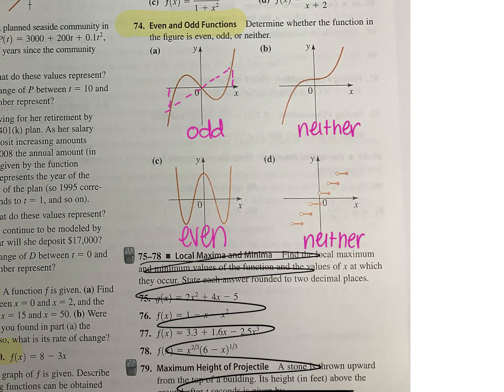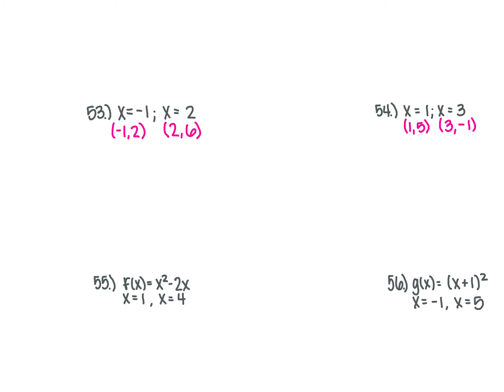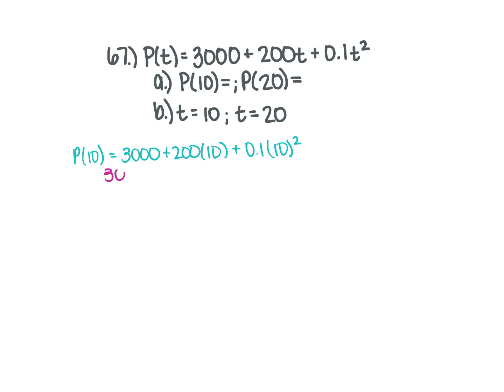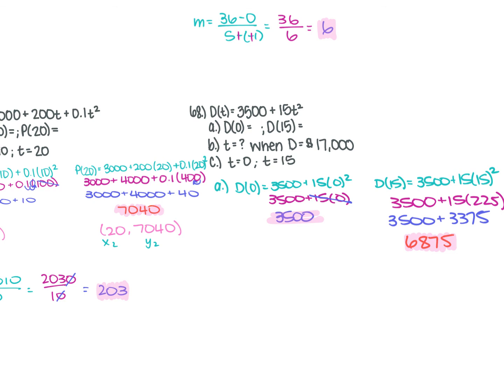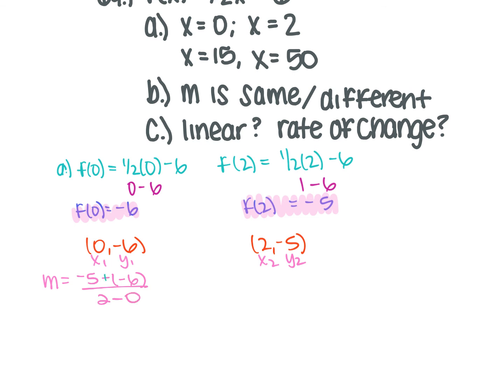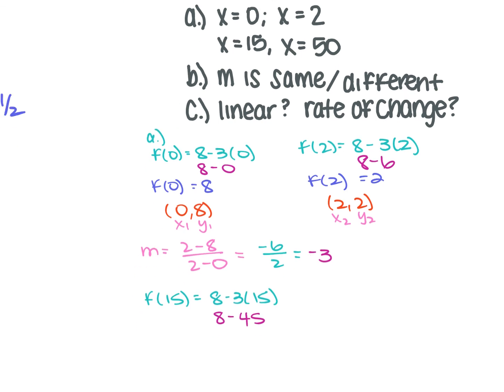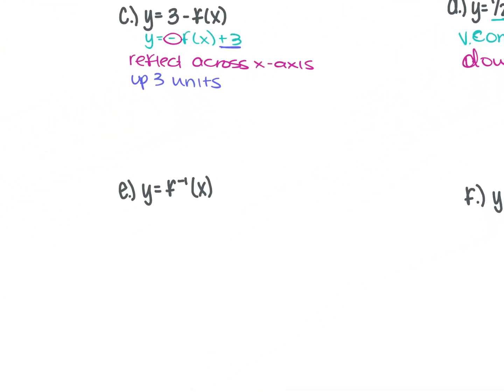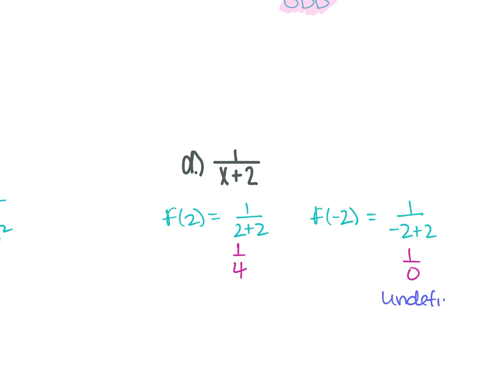2.4 & 2.6 Quiz Practice (Review)